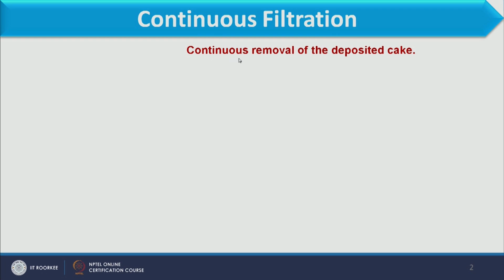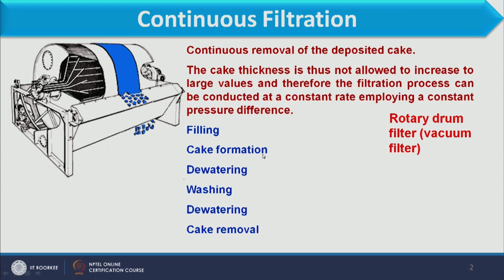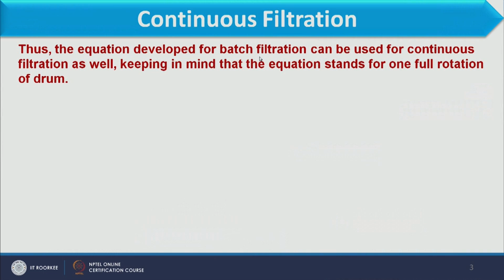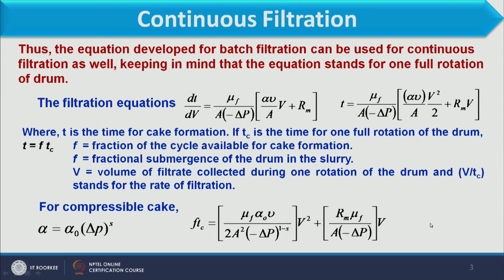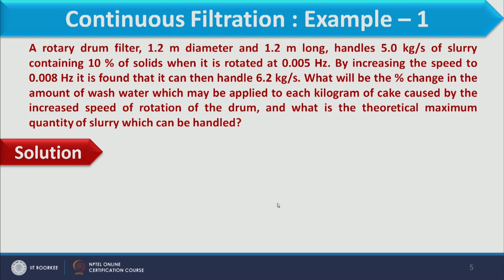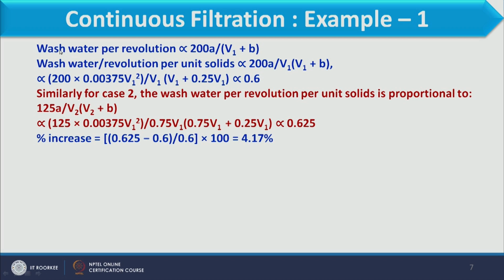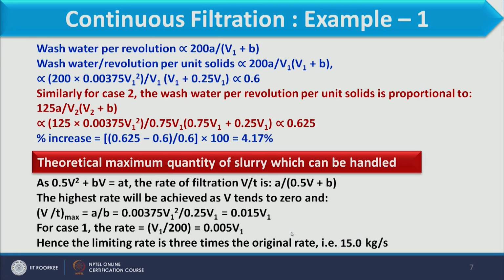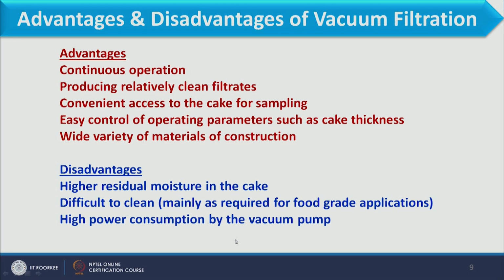Continuous Filtration-1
In this video, concept of continuous filtration is discussed along with design equations. An example is illustrated for continuous filtration. Finally cake filters are classified and advantages & disadvantages of vacuum filtration are discussed.